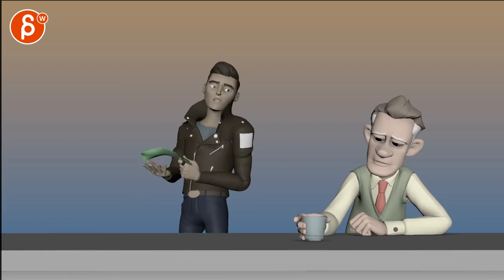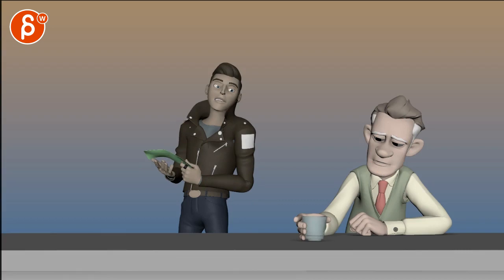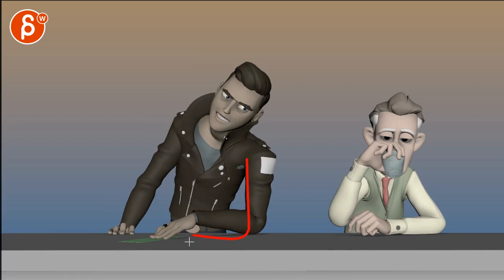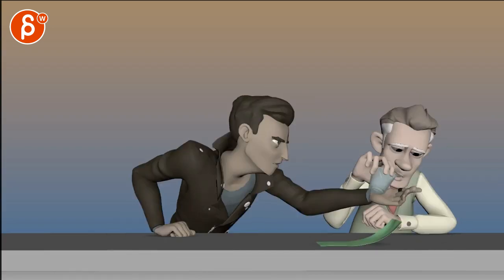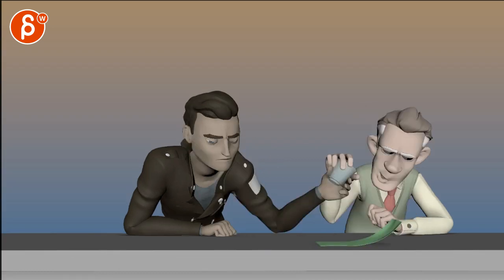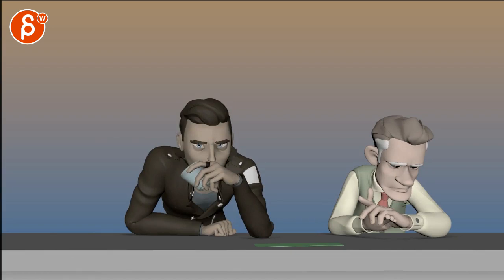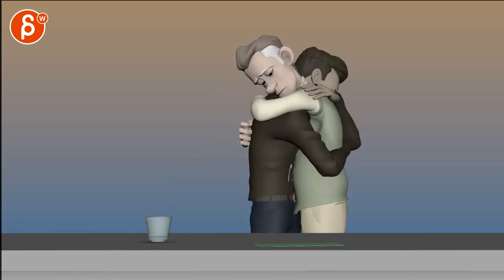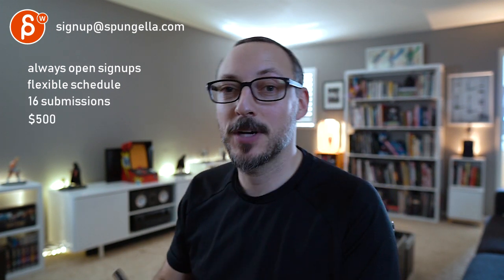Animation Workshop Leo Santana #2 (2019)